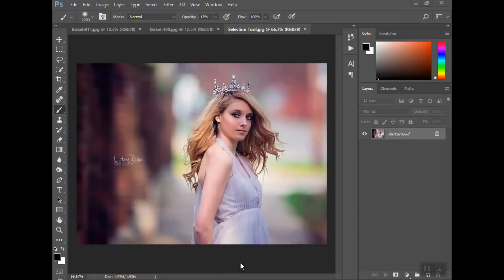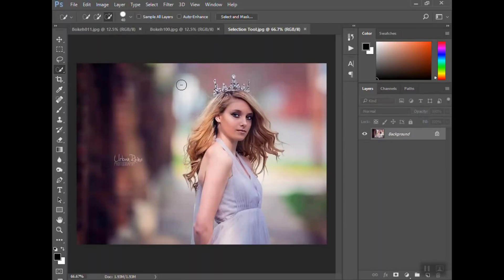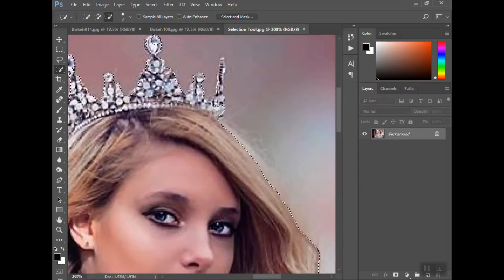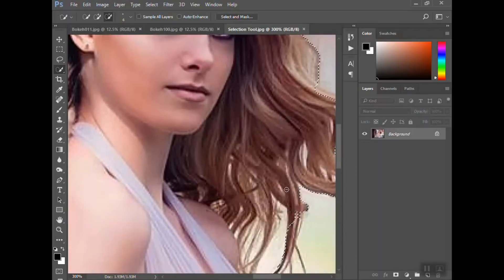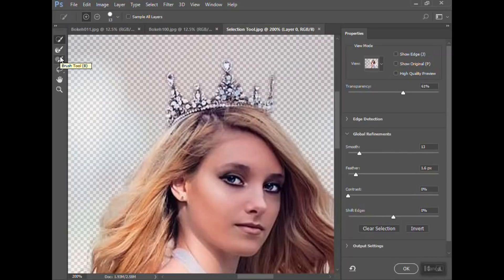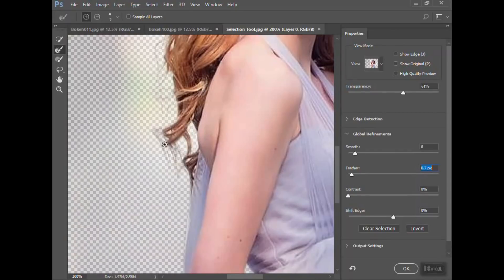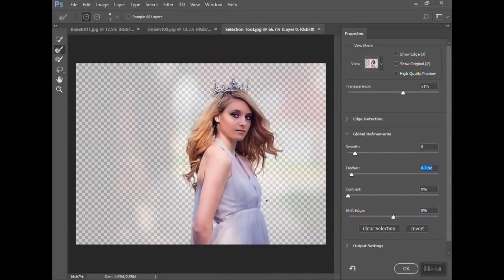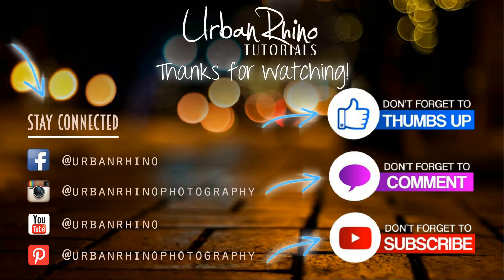How to Use the Selection Tool in Photoshop